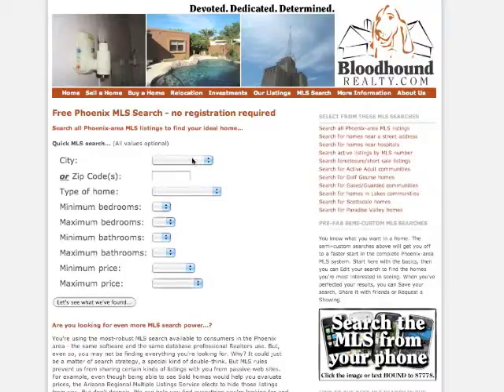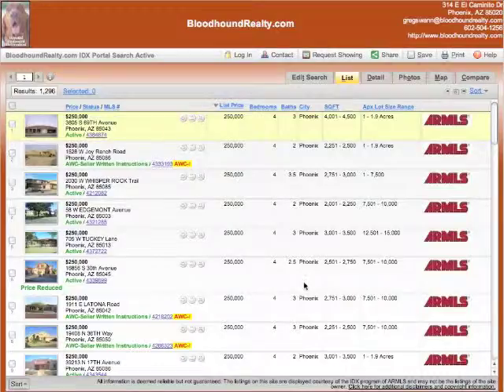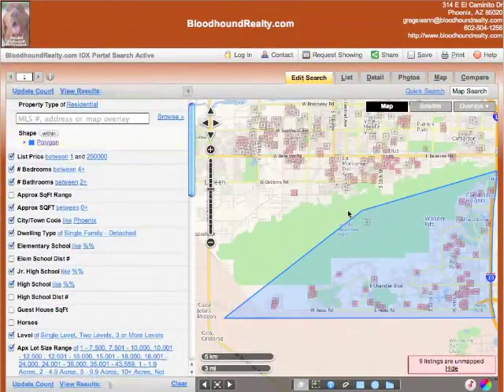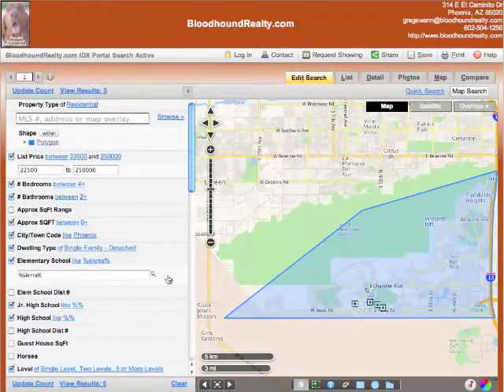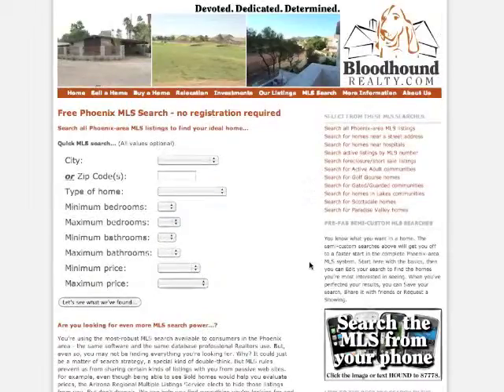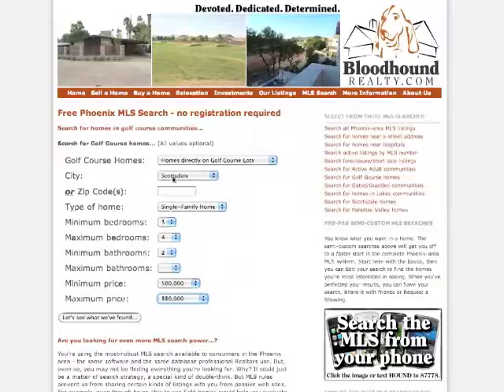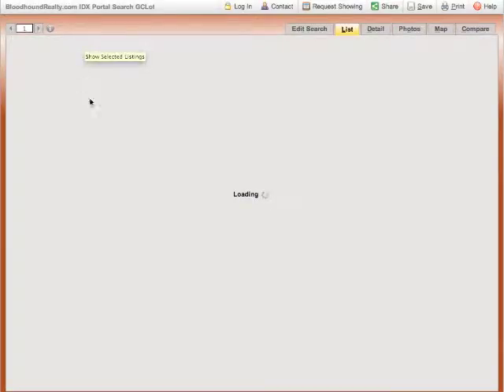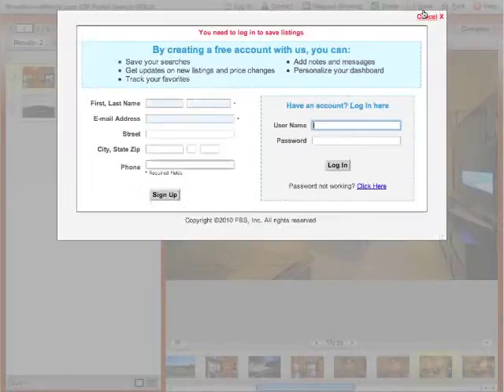Demo of real estate search at FreePhoenixMLSSearch.com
A video guide to using FreePhoenixMLSSearch.com, the most robust real estate search available in Metropolitan Phoenix.